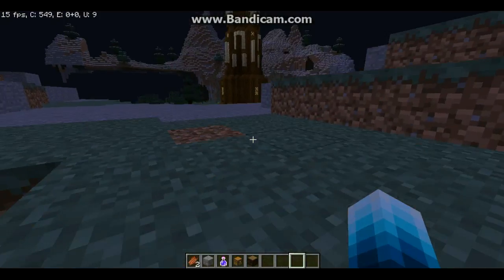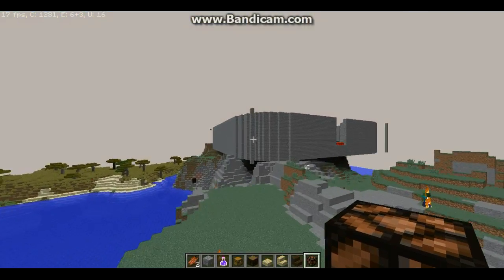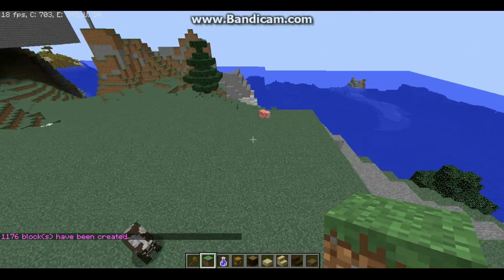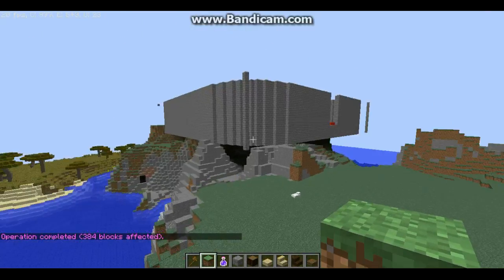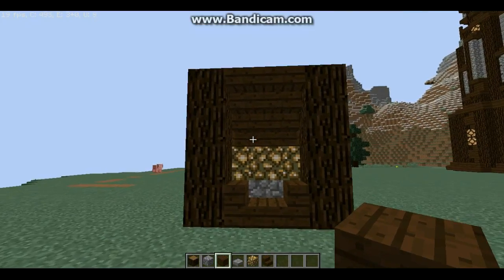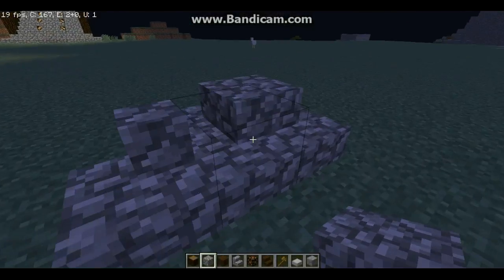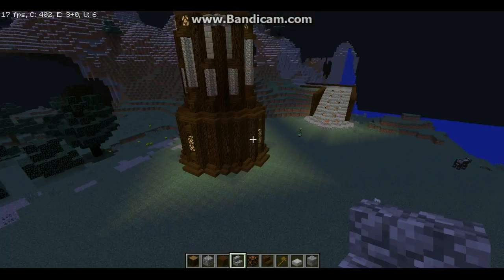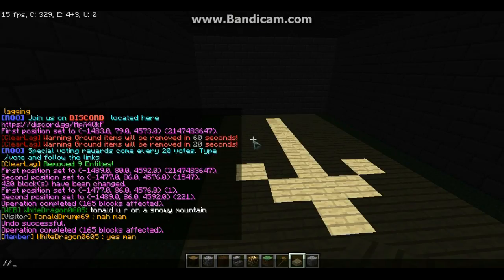Minecraft Lets Build!!! Episode 2!!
In this episode i will explain what I have done inbetween recordings (footage got lost) explain my thoughts for what I have planned and then explain how to design builds, use stairs for design and use slabs to create hidden messages.

Huge thanks to Jeddell for giving me the massive island to do this series. ❤

➝➝Server IP:
survivalroo.net
➝➝Server DynMap:
➝➝Thankyou all for watching! ❤❤ (∩▂∩)